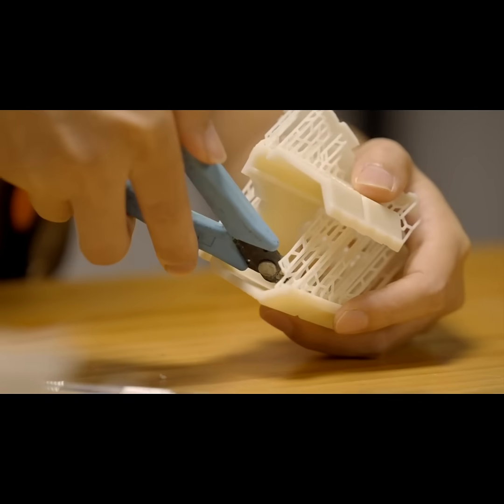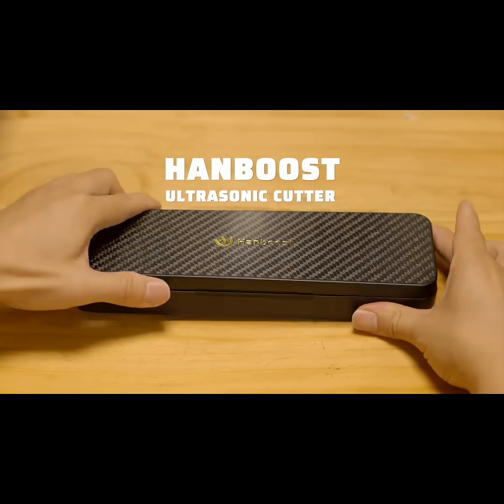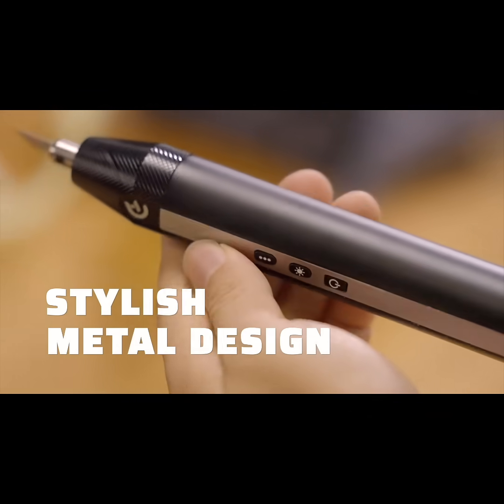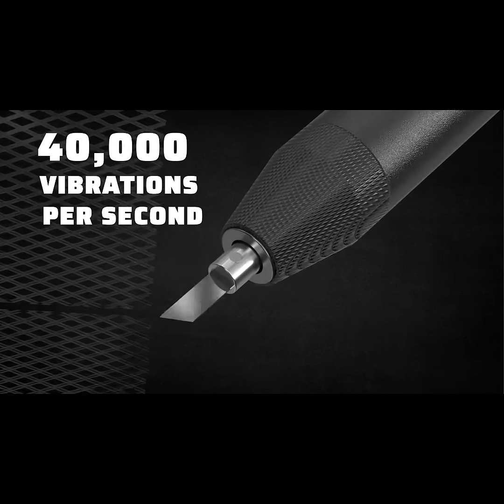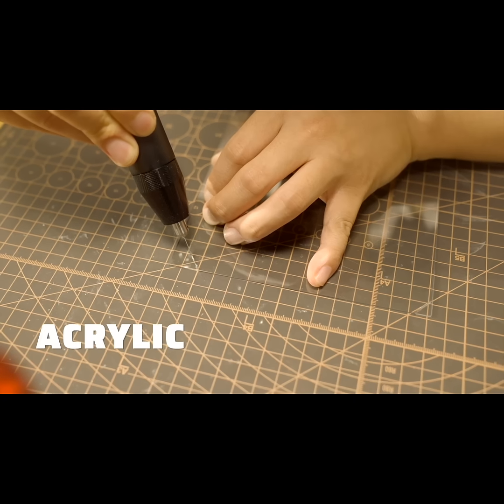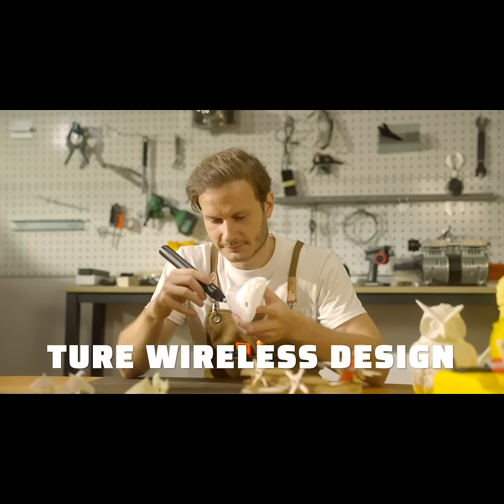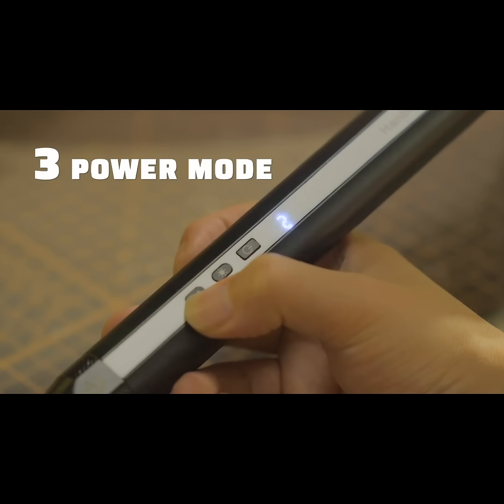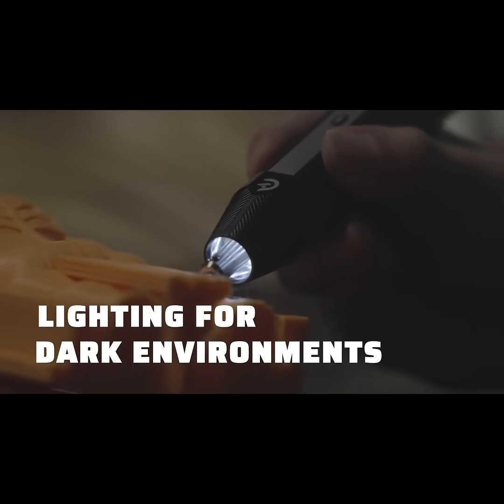A Kickstarter Project We Love: Hanboost C1: True Wireless Ultrasonic Cutter For DIY Maker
Coming soon: Hanboost C1 True Wireless Ultrasonic Cutter for DIY Maker
Ultrasonic 40,000 Vibration | True Wireless | Led Light | 3 Power Mode | Full Metal Body | Lightweight & Portable | USB C Fast Charge